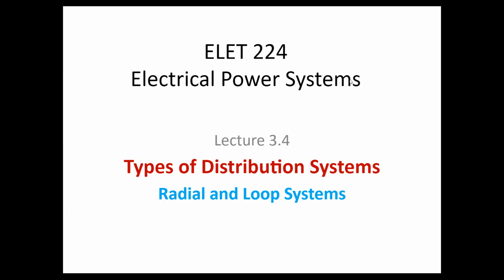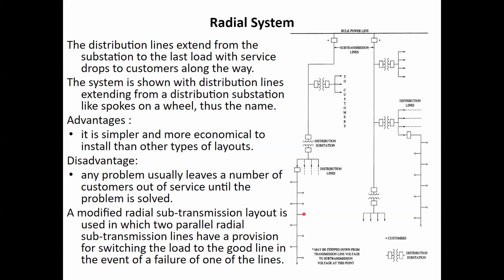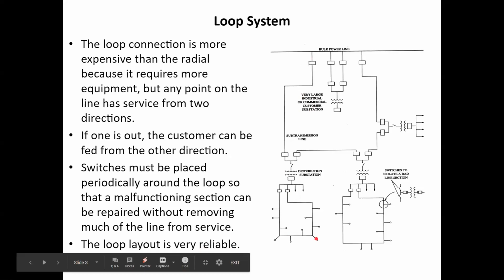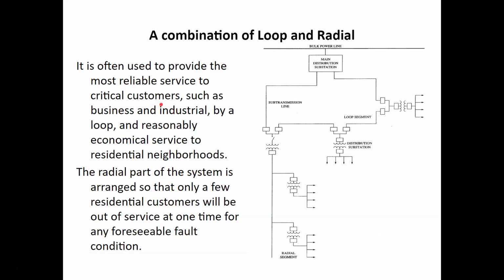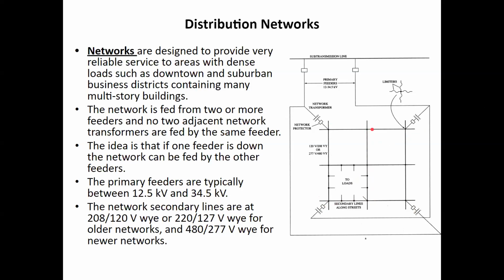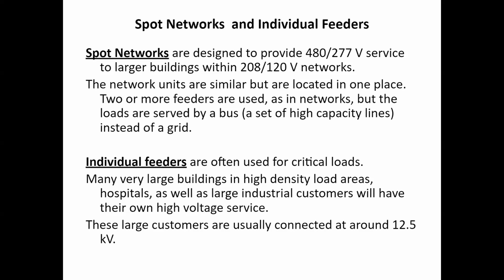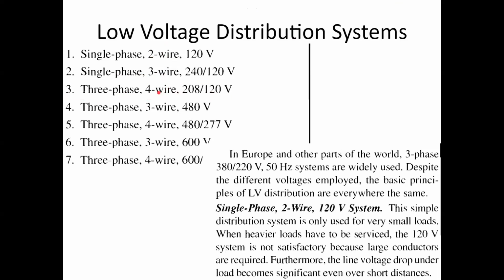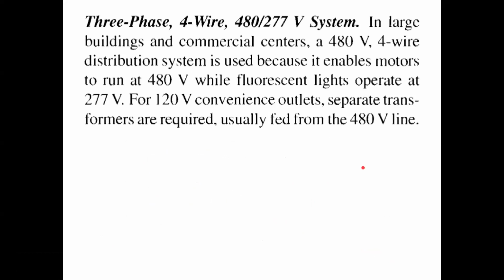Lecture 3 4 Types of Distribution Systems